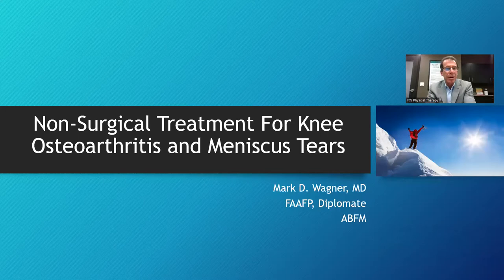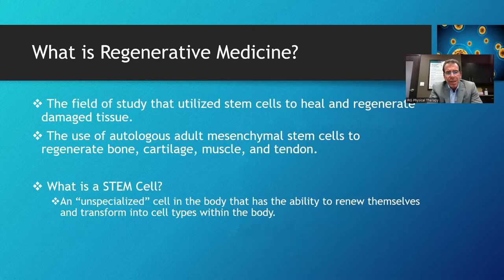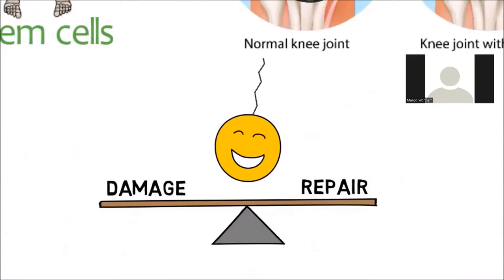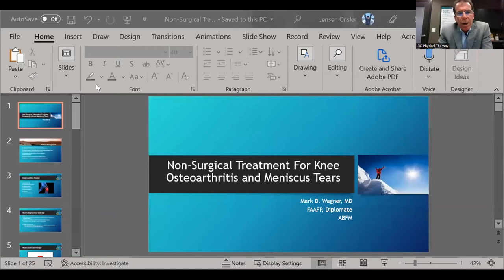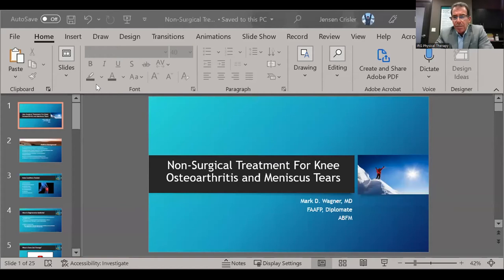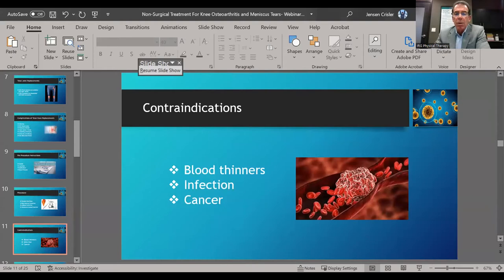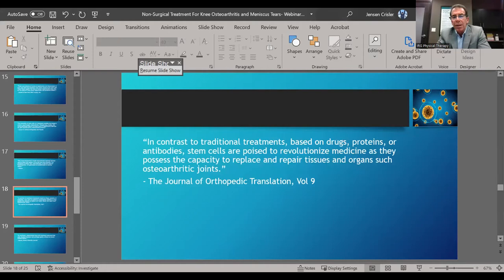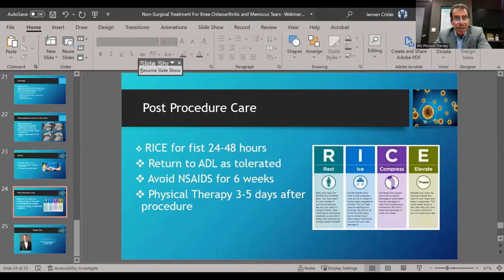Regenerative Medicine with Dr. Mark Wagner of Seattle Sports & Regenerative Medicine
Dr. Mark Wagner of Seattle Sports & Regenerative Medicine and IRG Physical & Hand Therapy hosted an educational webinar focusing on regenerative medicine — what it is, how it works, and conditions it can treat. Procedure information and post-procedural expectations will also be discussed.

About the Presenter:
Dr. Mark Wagner is highly regarded as a leader and expert in the field of sports medicine, having treated some of the biggest names in sports. From professional, collegiate and high school athletes to recreational "weekend warriors," it remains Dr. Wagner’s goal to provide his patients with individualized, state-of-the-art treatment to return them to the game as quickly as possible. In addition to treating sports-related injuries, he works with patients for their primary care needs as well. With a keen understanding that every patient is unique, Dr. Wagner takes the time necessary to listen to his patients’ concerns, demonstrating compassion and respect for every patient that walks through his door, regardless of gender, age or state of health.

Dr. Wagner is proud to be recognized by his colleagues as one of Seattle Met's top doctors in 2017. He is board certified in family medicine, earning the prestigious title of American Board of Family Medicine Diplomate, and is also a Fellow of the American Academy of Family Practice.